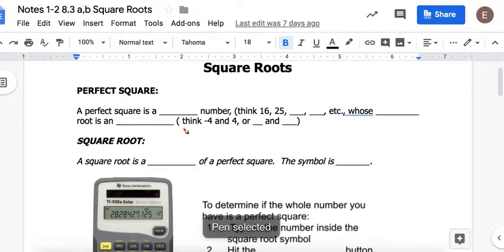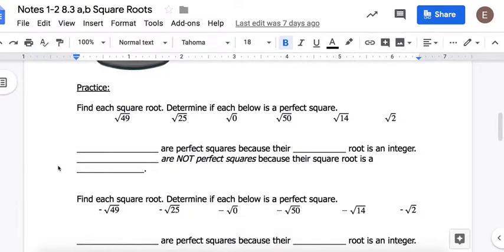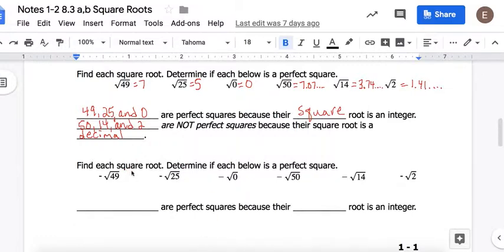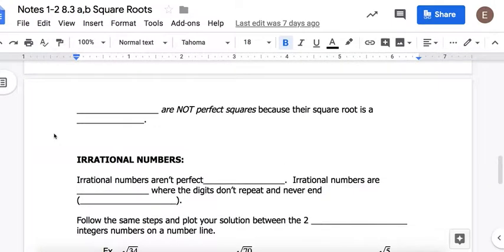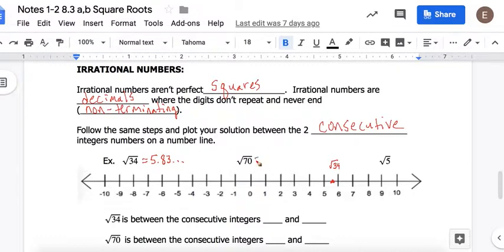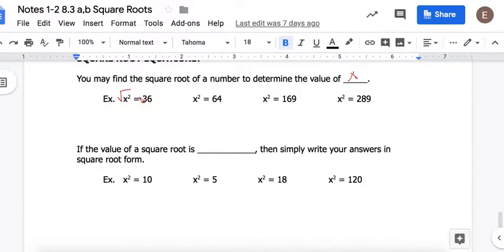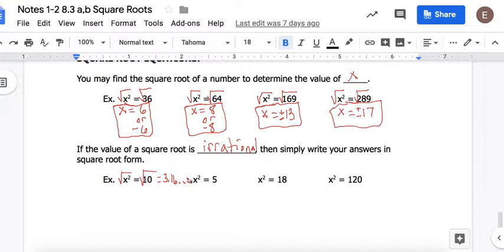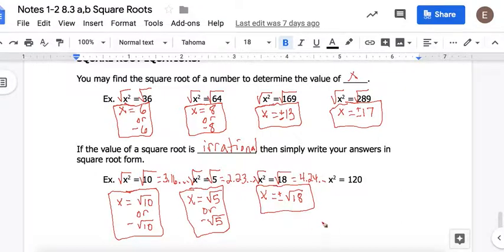Unit 1 Notes 1-2 Square Roots